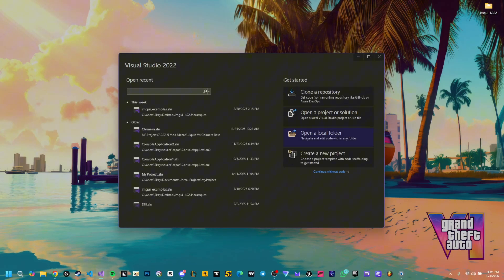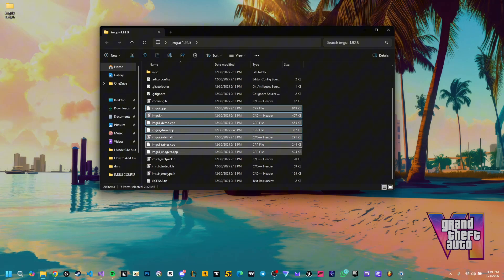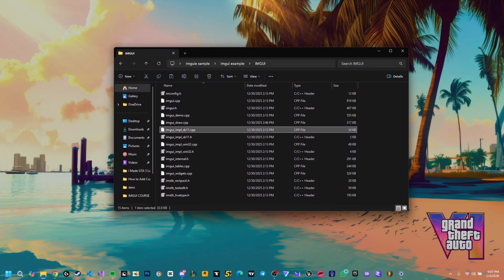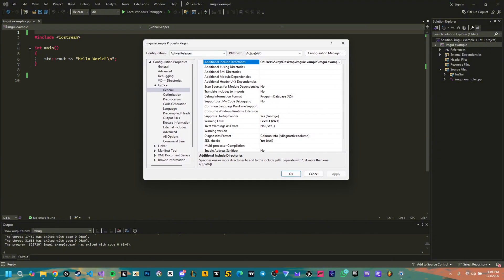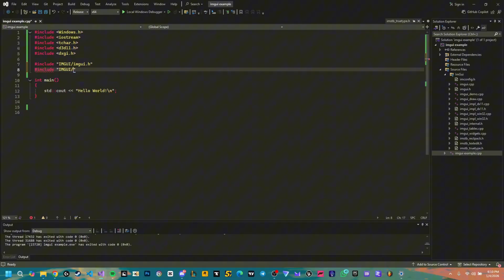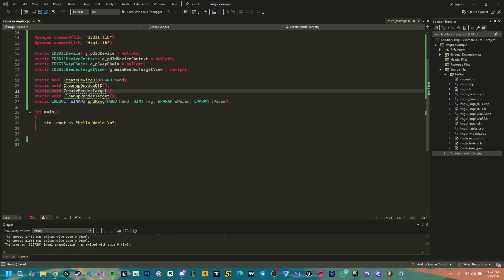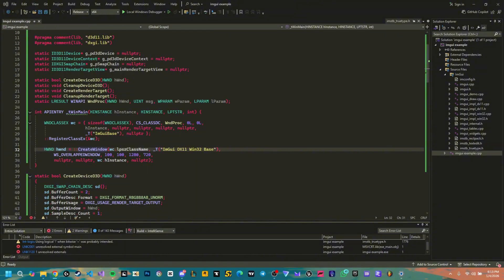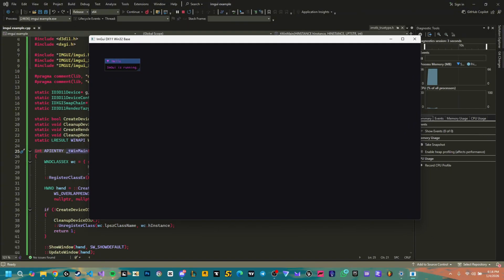How to Add Dear ImGui C++ to Any Project (Full UI Tutorial)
How to Add Dear ImGui C++ to Any Project. In this full UI tutorial, you’ll learn the clean and correct way to integrate Dear ImGui into a brand new C++ project without relying on the official examples.

We start from an empty project, add all required ImGui source files, choose the appropriate backends, configure Visual Studio correctly, and finish with a fully working ImGui window and render loop. This tutorial focuses on the core setup only without unnecessary bloat. Basically you can easily reuse this base in your own tools, menus, or apps.

🛠️ Required Downloads
Visual Studio 2022

Creating a clean C++ project from zero
Adding Dear ImGui source files to your project
Choosing and setting up ImGui backends
Configuring include paths and linker settings
Understanding the main loop and render flow
Rendering your first ImGui window
Common setup mistakes and how to fix them

This video is ideal if you want a solid ImGui base project you can build on for more advanced UI features later.

▶️ More In-Depth Dear ImGui Tutorials
If you want to go deeper after this setup video, check out these tutorials from my channel:

Chapters:
00:00 Intro
00:50 Create Project
02:00 ImGui Files
04:45 Project Properties
06:30 Full Code
10:57 Subsystem
11:50 Final Result